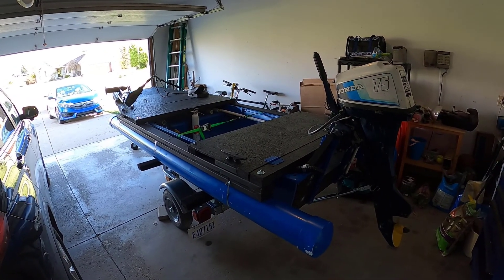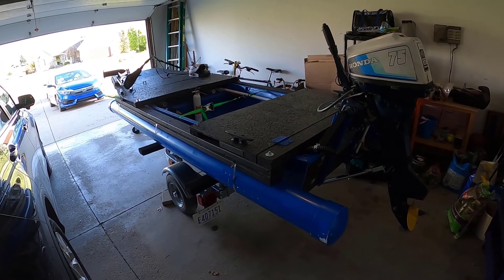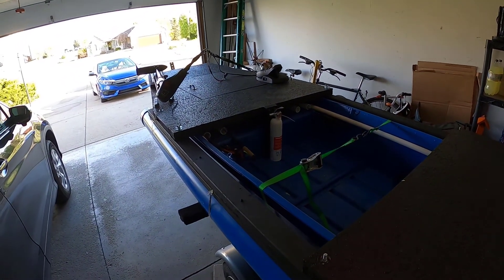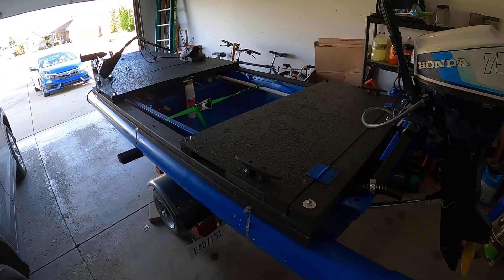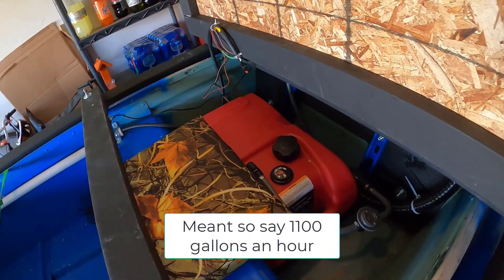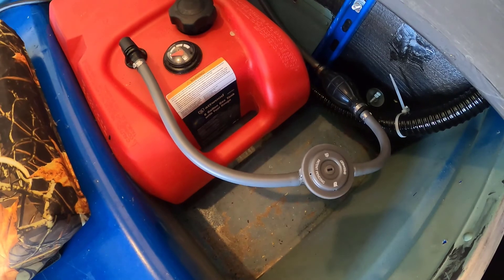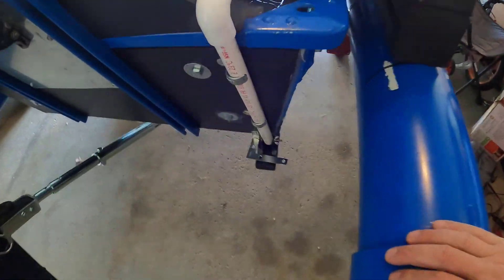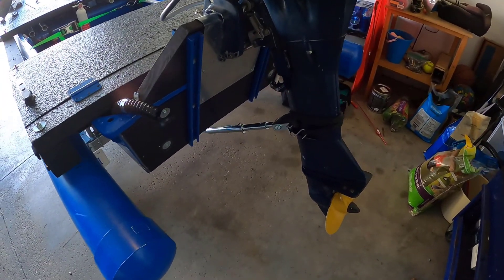Jon boat to bass boat conversion part 7: First voyage fail, resulting updates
Well my first voyage was a fail.  Picked a bad day too windy and the trailer was too high.  So it was a fail but I learned a lot and made some needed modifications